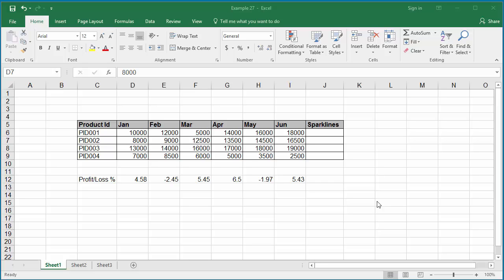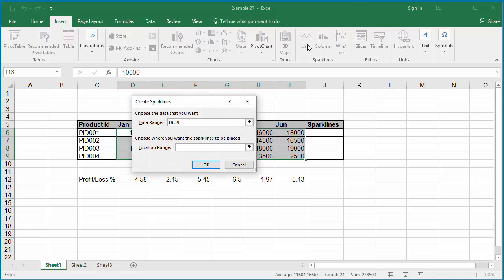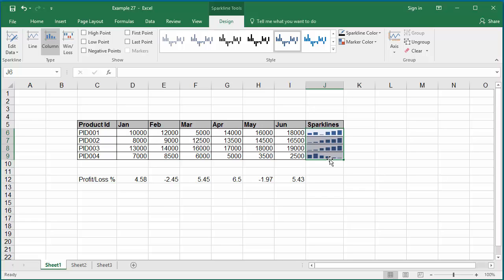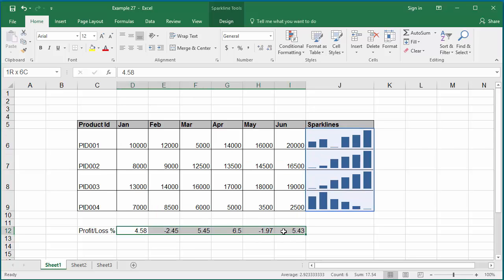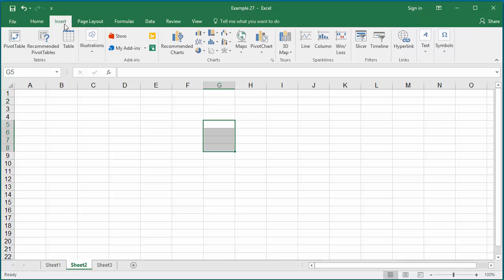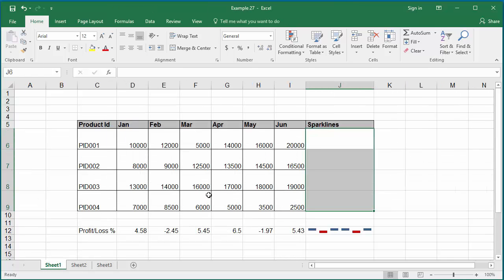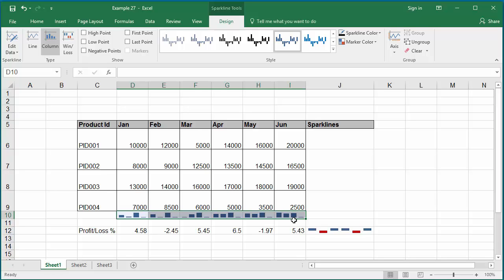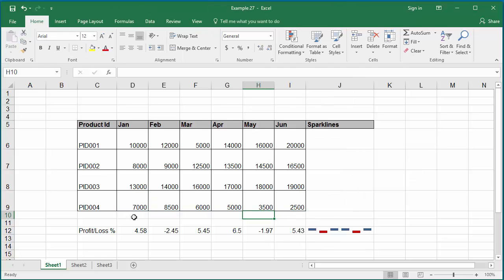Introduction to Sparklines in Excel 2016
Learn how to create Sparklines, edit them or clear the Sparklines or change type of sparkline. Sparklines are used to show data trends as a tiny chart in a worksheet cell that provides a visual representation of data. Sparklines can be grouped or ungrouped, you can edit a single sparkline or group of sparklines.